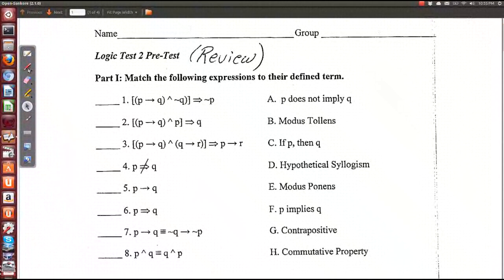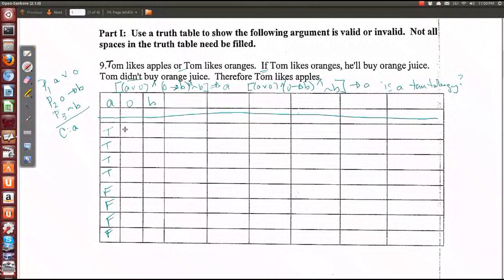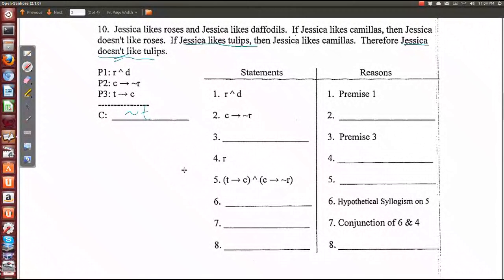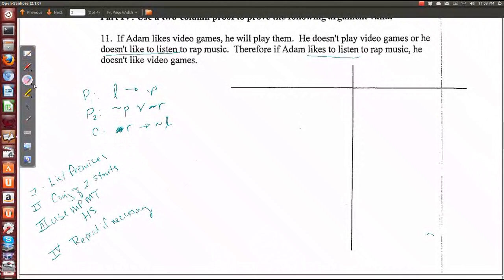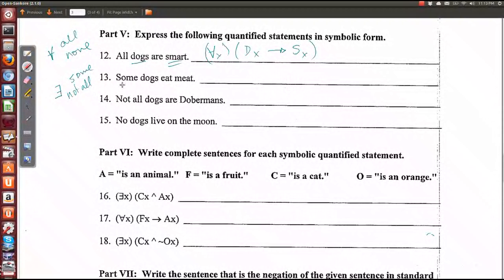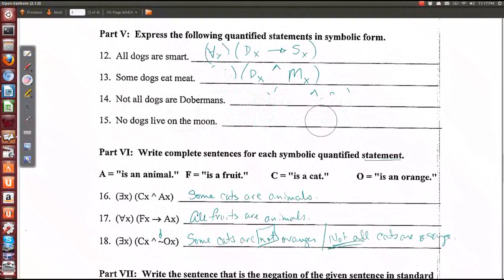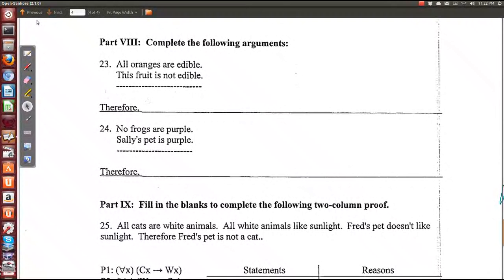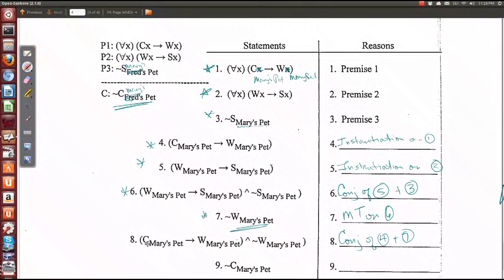Logic - Part 15 - Review for Exam 2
Day 15a video for the Logic PREP course Summer 2013

In this video, we review for our upcoming exam.

The Pre-Freshman Engineering Program is a program that prepares middle and high school students to be successful in Science, Technology, Engineering, and Mathematics, as well as to be successful in college. More information about the PREP program can be found